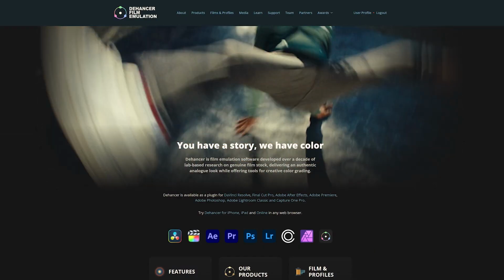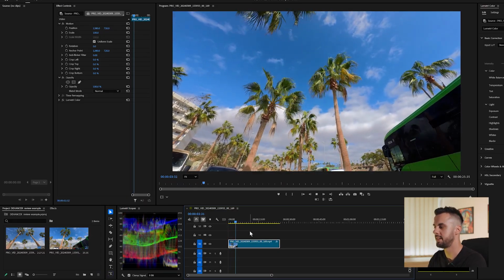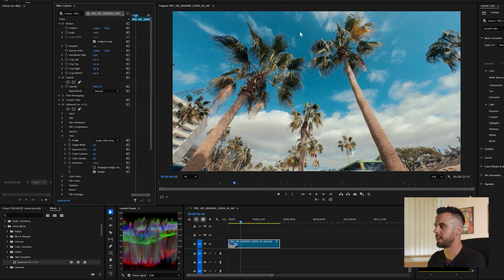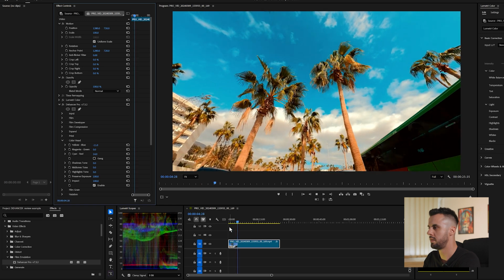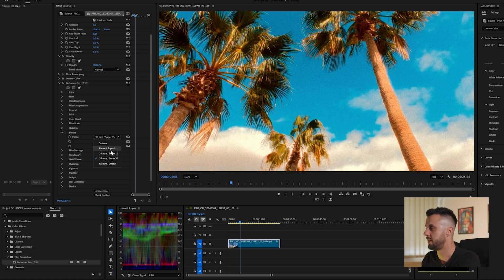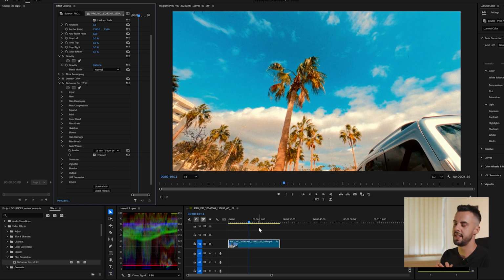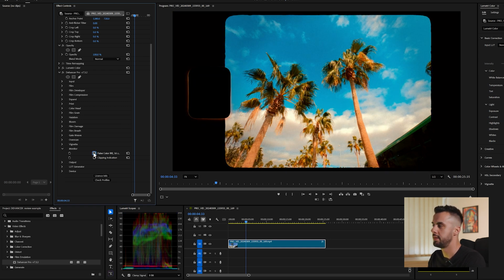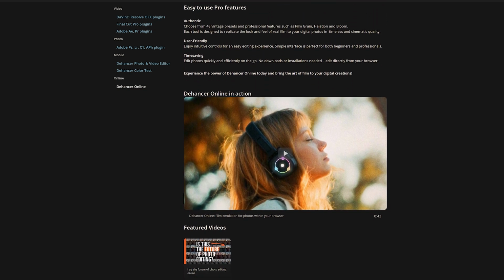Is DEHANCER worth it? | My honest review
In this video, I take a deep dive into the Dehancer plugin and see if it lives up to the hype. From film emulation to grain, halation, and bloom—how well does it really perform? Is it worth the price? Watch the full review to find out if Dehancer deserves a spot in your editing toolkit.